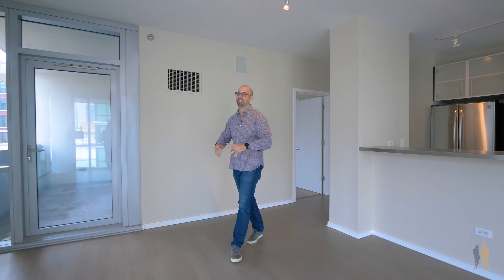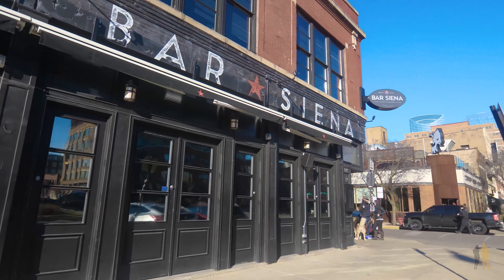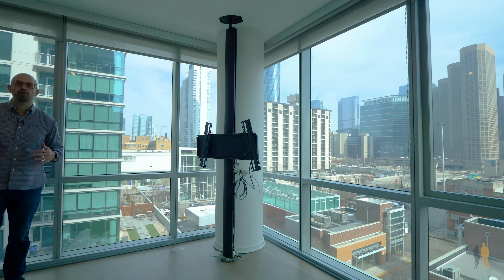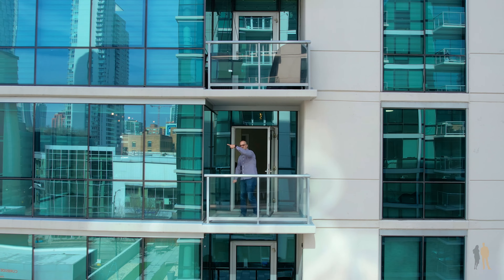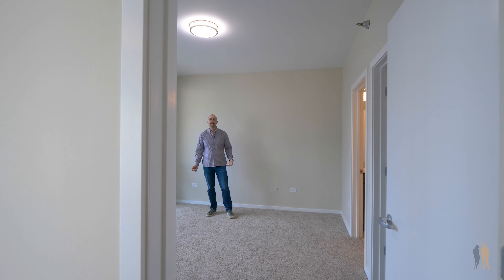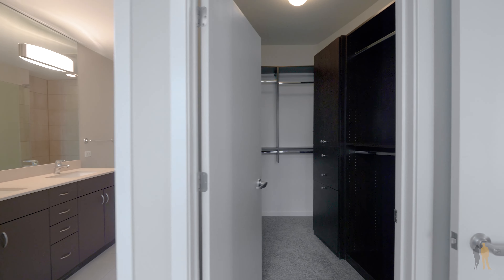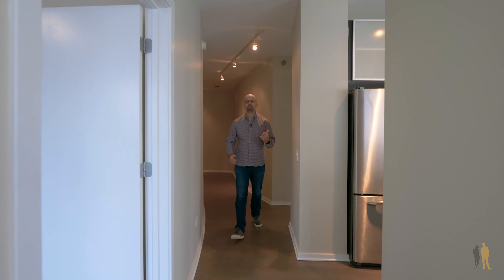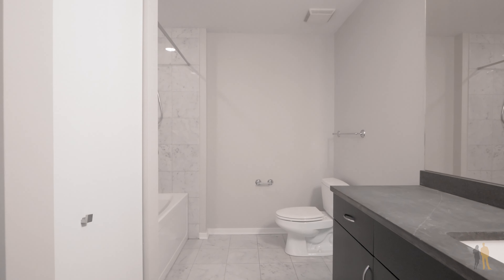125 S Green St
Home tour of this gorgeous West Loop unit.

FULL 4K WALK THRU MOVIE ON VIRTUAL TOUR BUTTON. Located in the South Tower in one of the West Loop's Emerald Building. North EAST corner home with incredible city and skyline views. Corner unit home with a split bedroom floor plan. Modern kitchen with dark maple lower cabinets and frosted glass and steel upper cabs, white quartz counters and stainless steel appliances. Kitchen is finished off with large breakfast bar and a balcony right off the kitchen that is perfect for grilling. The open concept main room has a wrap around floor-to-ceiling windows that give this living/dining room an expansive feel as your eyes travel to the city scape. A second east facing larger balcony is off the main living area. Great master suite with large fully built out walk-in closet and large bathroom with marble double vanity and walk-in shower. Good size second bedroom with large closet and western exposure. Multiple HVAC systems for perfect temperature control. Refinished grey bamboo floors floors thru-out the main living areas w/ brand new carpet in the bedrooms and the whole home was just repainted. Deeded parking space is $35K extra. Building has Comcast package with X-1 TV and Blast internet. Well-managed, full amenity building w/24HR door staff, fitness & business centers & private lounges. Unbeatable location that is walk-able to almost everything: Downtown, the easy access to 90/94.

Call Jason @ 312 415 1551
for a full property details.